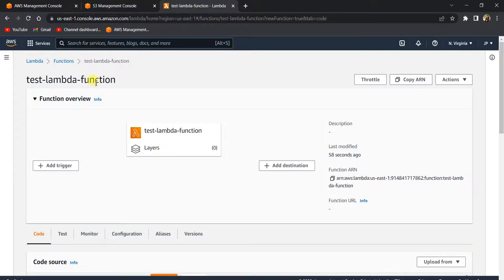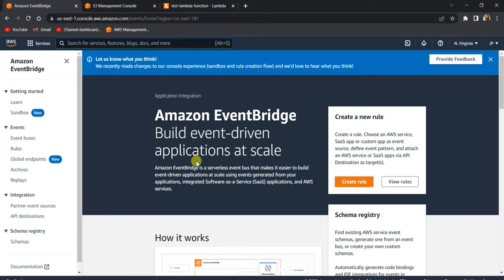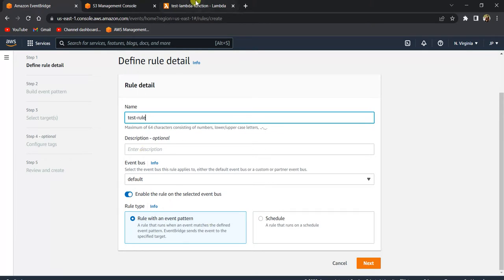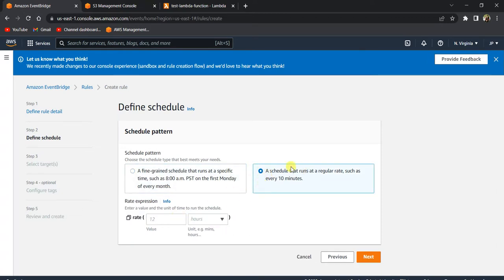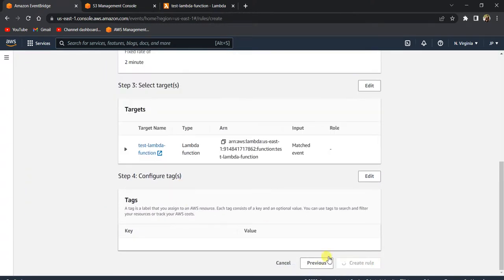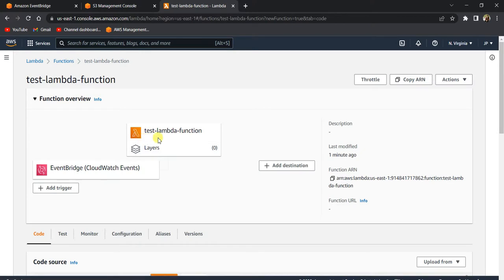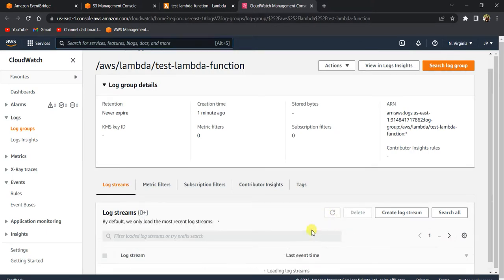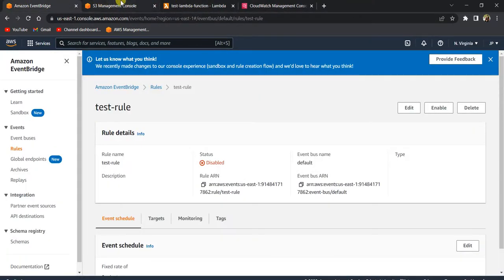How to Schedule Lambda Function using Amazon EventBridge | Lambda tutorials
In this video i demonstrate how to schedule your lambda function using Eventbridge.